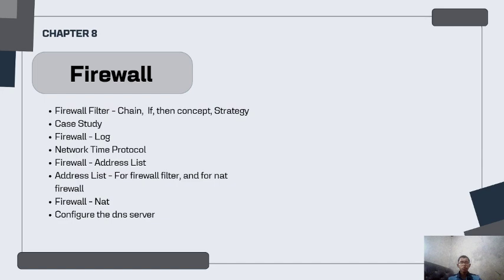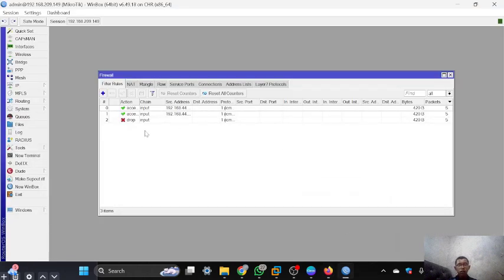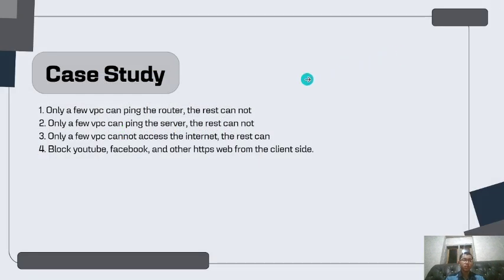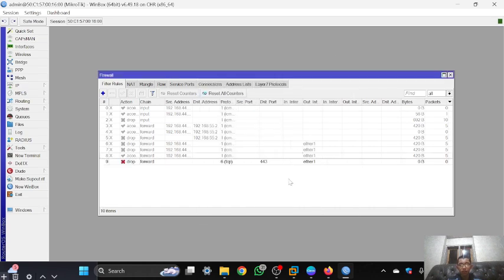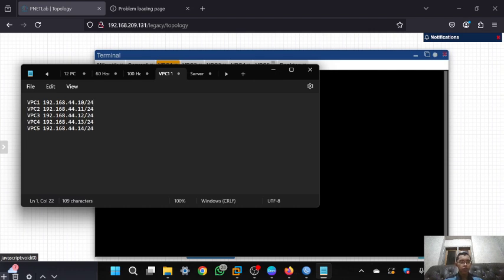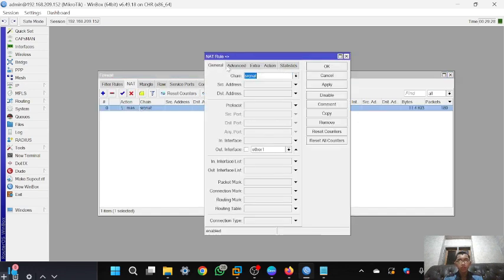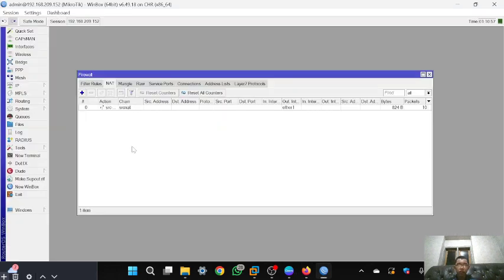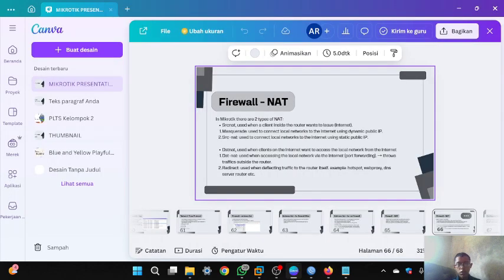Firewall | Chapter-8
MikroTik is a Latvian company founded in 1996, specializing in the development of routers and wireless ISP systems. The company offers both hardware and software, notably RouterOS, which can turn standard computers into robust network routers.

Source : mikrotik.com, academy.sekolahan.id, google, my teacher at school